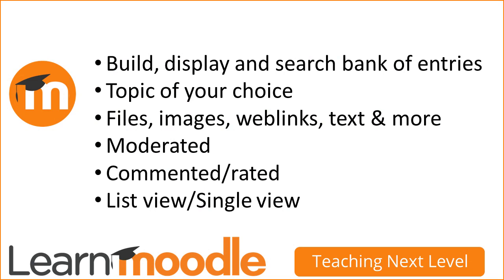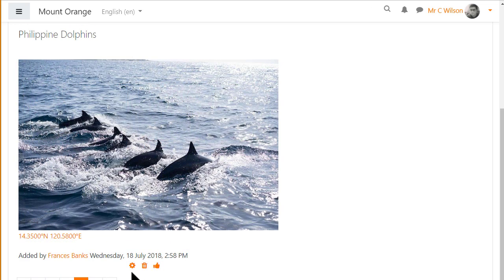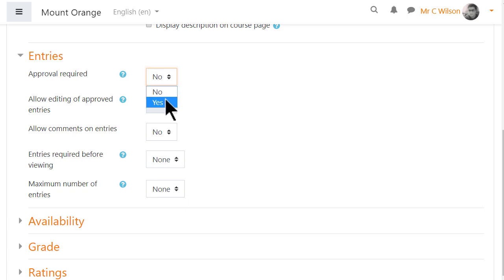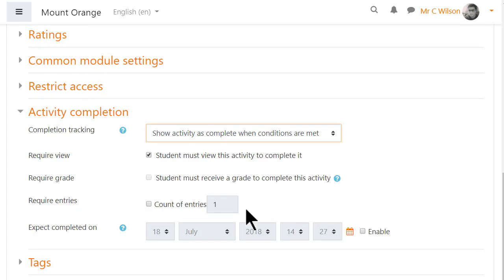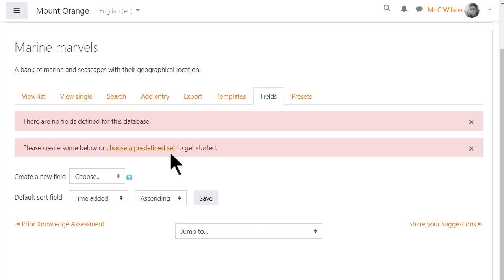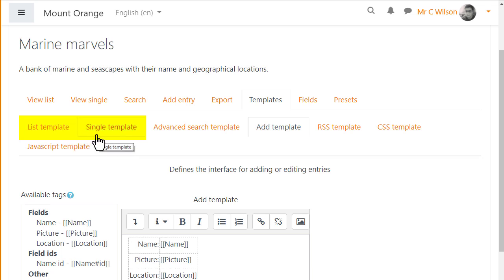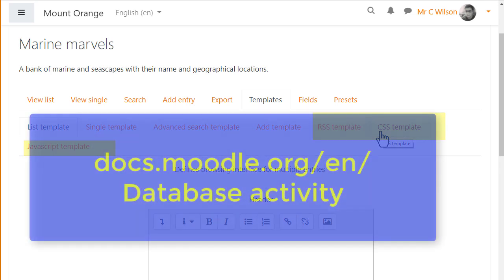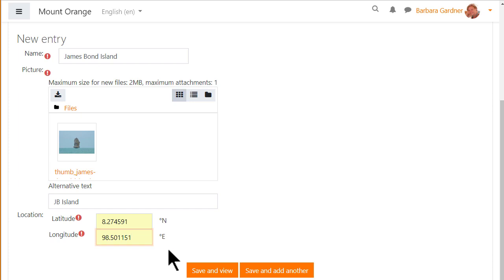Database: Share content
The Database activity, part of the Moodle Teaching Next Level course.